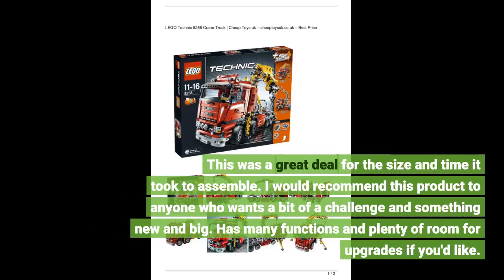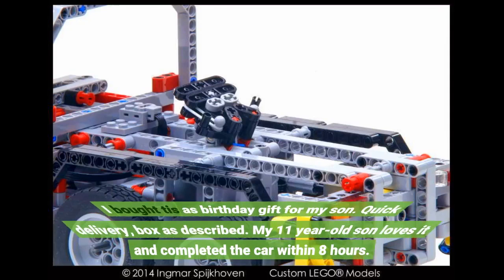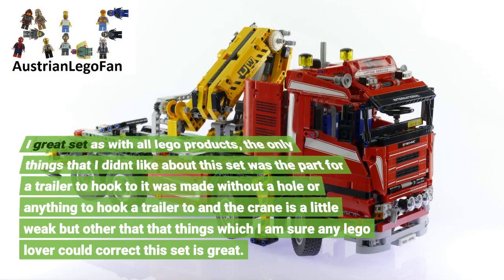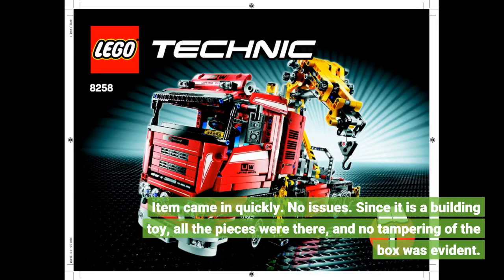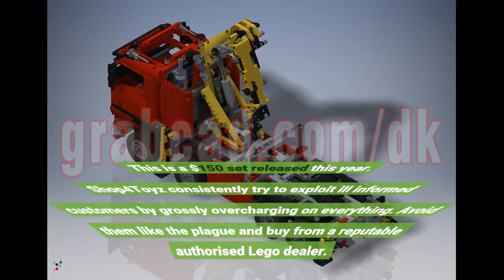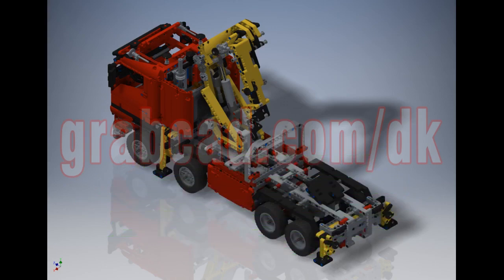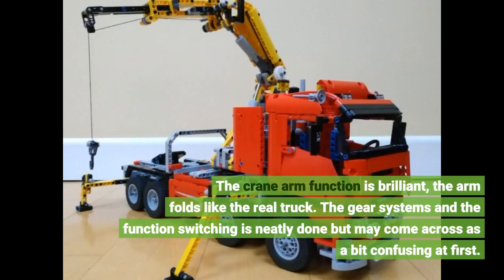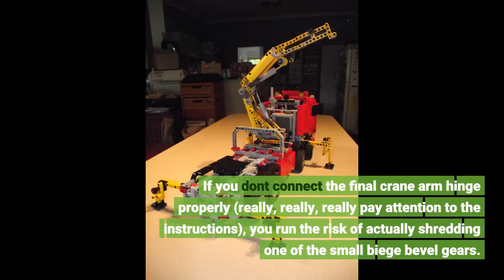User Review: Lego Technic Crane Truck 8258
- Lego Technic Crane Truck 8258

Toy Building Sets - how to build marble run extreme set, marble genius.

how to build marble run super set  marble genius marble run toy.
this the lego movıe 2 toy building set also includes chainsaw dave’s surfboard rack with 2 surfboards  lookout area with a buildable telescope  an opening sewer and various ladders..
the walking dead prison tower prison gate and fence mcfarlane toys walmart exclusive building set re.

 easy to build with detailed instructions and timbered roof framework to make building your roof easy! how to build lego table and chaır (furnıture) - 4628 lego fun with bricks building ıdeas for kids. how to build marble run extreme set  marble genius.

This was a great deal for the size and time it took to assemble. I would recommend this product to anyone who wants a bit of a challenge and something new and big. Has many functions and plenty of room for upgrades if you'd like.
Fantastic model, love it!
I bought tis as birthday gift for my son. Quick delivery, box as described. My 11 year-old son loves it and completed the car within 8 hours.
I great set as with all lego products, the only things that I didnt like about this set was the part for a trailer to hook to it was made without a hole or anything to hook a trailer to and the crane is a little weak but other that that things which I am sure any lego lover could correct this set is great.
It is very dissapointing that it is not available in Canada from [...] after all it is supposed to be there flagship main set for 2009.
Item came in quickly. No issues. Since it is a building toy, all the pieces were there, and no tampering of the box was evident.
The picture on the box does not do this set much justice. The set has an extensive number of special technic parts (gears, connectors, liftarms). It is also the first set that uses a motorized turntable (the second was the 8043) excavator.
Wether you build the lego models or are into MOCs, this is definitely a must-have set.
This is a $150 set released this year. Shop4Toyz consistently try to exploit ill informed customers by grossly overcharging on everything. Avoid them like the plague and buy from a reputable authorised Lego dealer.
Ok, this set is huge - if I recall correctly, this is the second largest LEGO Technic set after the Unimog 440. Expect to set aside a few days to complete this build, its complexity is daunting by thats what makes this set fun.
The crane arm function is brilliant, the arm folds like the real truck. The gear systems and the function switching is neatly done but may come across as a bit confusing at first.
The set also uses 6 AAs batteries, so stock up on those. There is I would say one major flaw with the gears. The set contains a LEGO XL Motor (rarely packaged with models) and this is quite powerful.
If you dont connect the final crane arm hinge properly (really, really, really pay attention to the instructions), you run the risk of actually shredding one of the small biege bevel gears.
The solution is simple and the link to it is as follows: [...] (under the sub-section Öriginal Mods" and dont worry, even the "fix" is fun to apply).
Other than that, this set is basically a dream to build and play with!